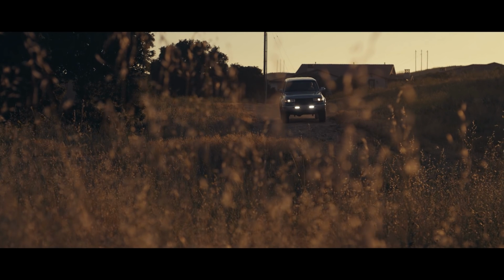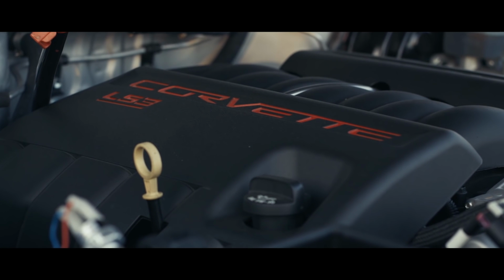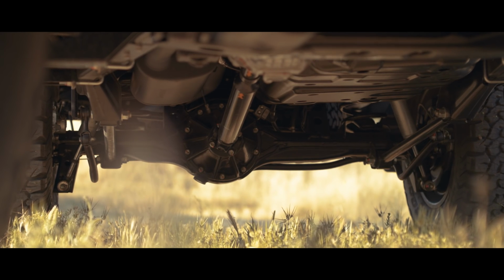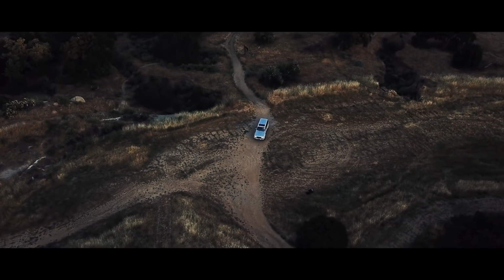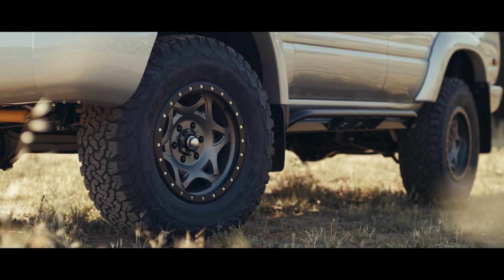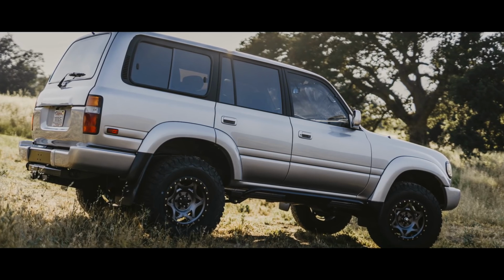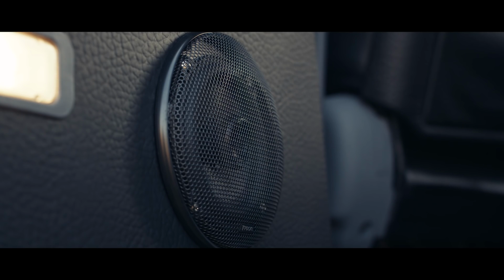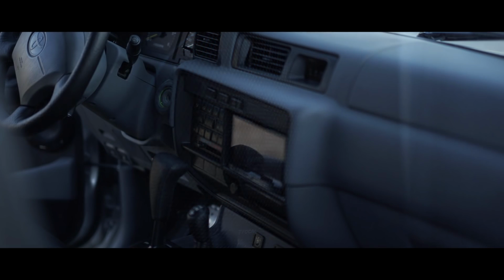1996 FZJ80 TLC 4X4 Toyota Land Cruiser Restoration Project!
An in depth look at our newest Resto-Mod project of a 1996 FZJ80 by my TLC4x4 Brand!